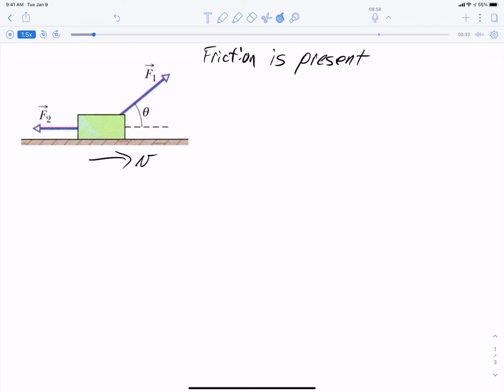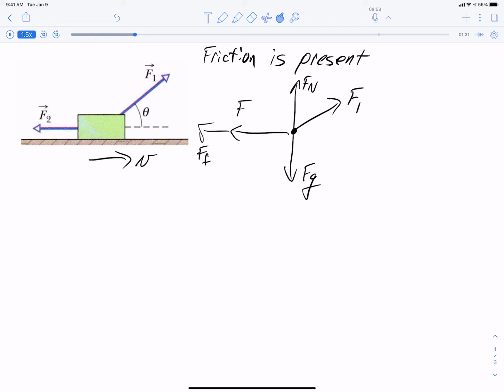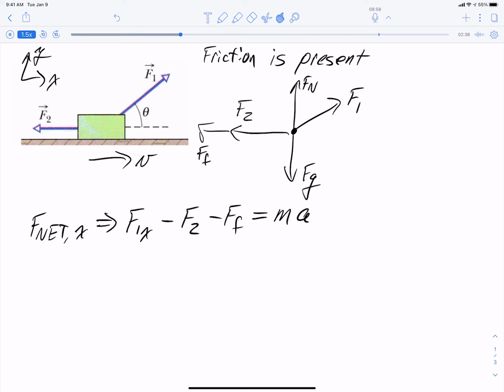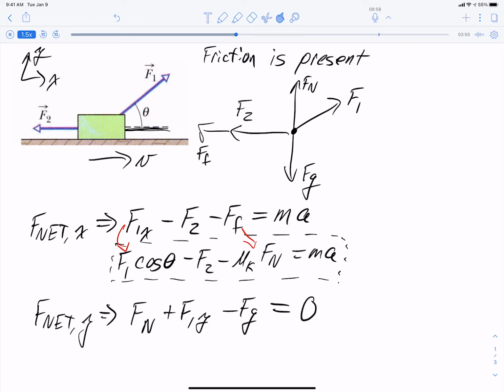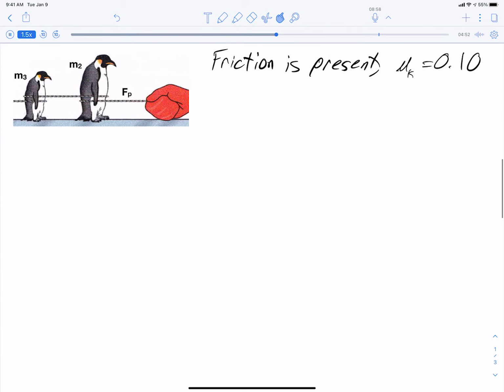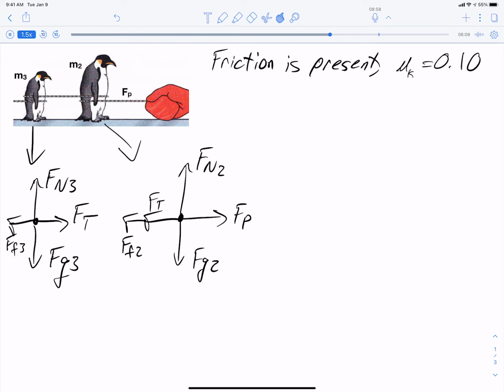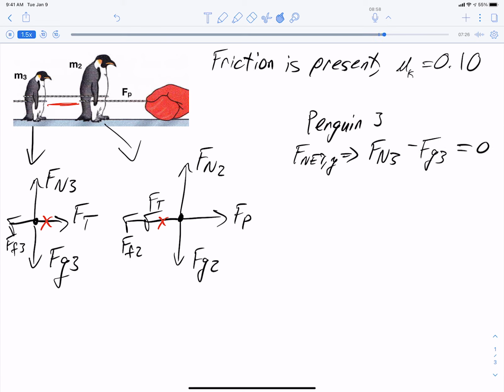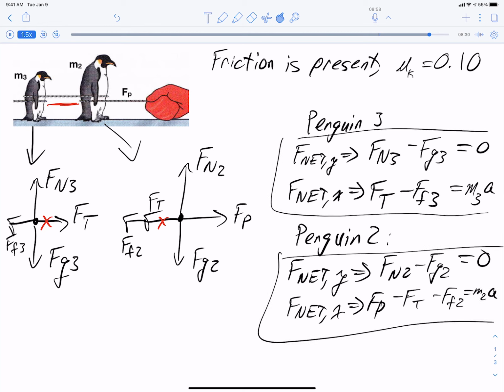2nd Zoom interview examples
0:00 FBD for single object with force components
1:10 F=ma
3:17 FBD for two objects
4:26 F=ma again